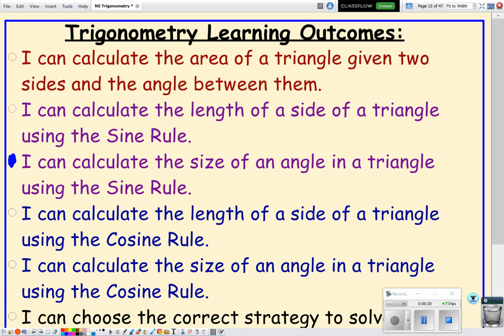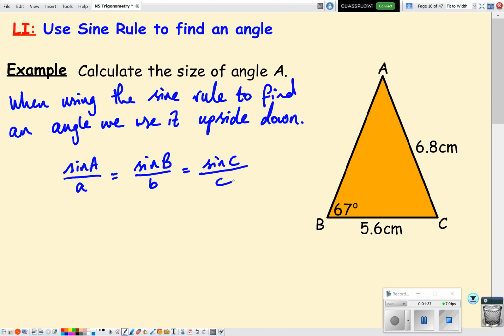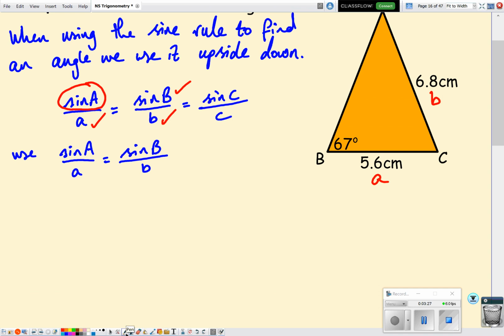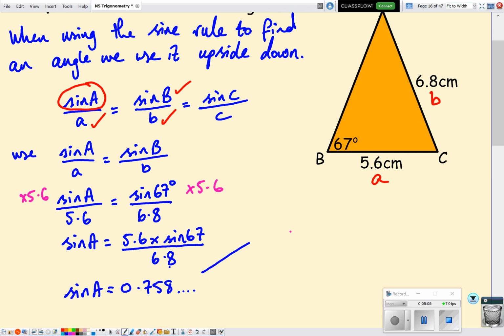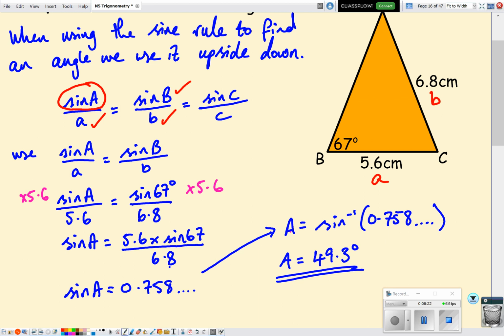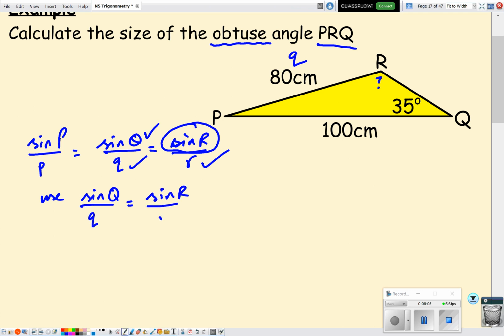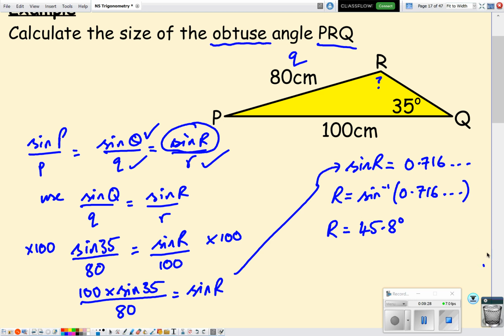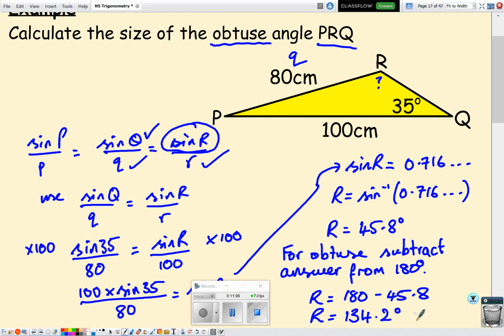Sine Rule Angle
National 5 Course:  Trigonometry Unit
This lessons is for finding the size of an angle using the Sine Rule